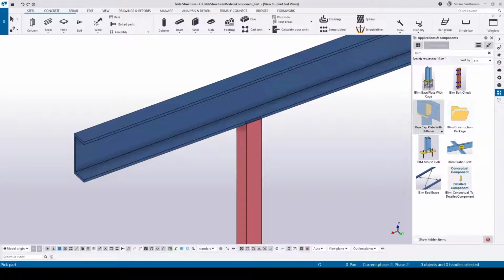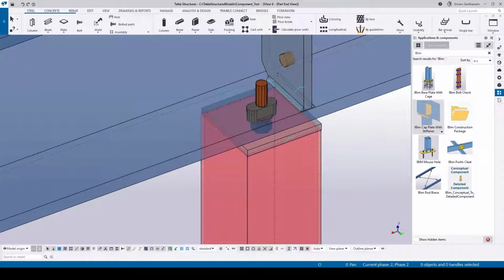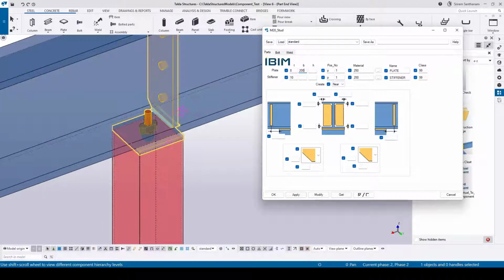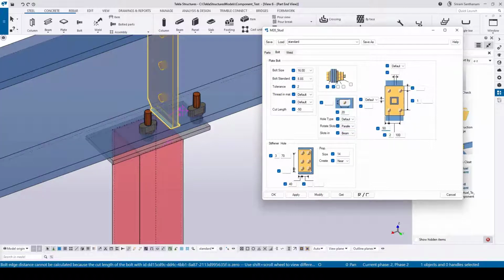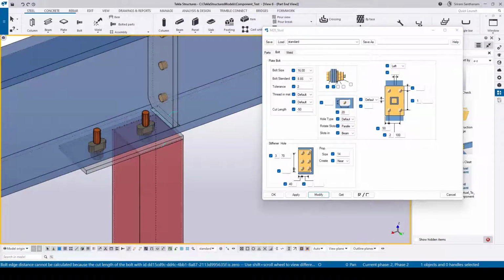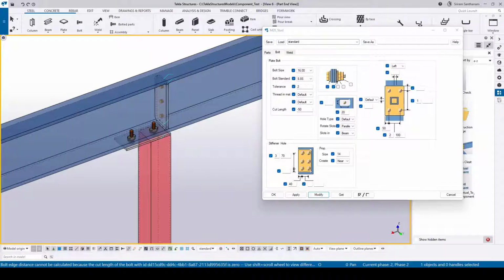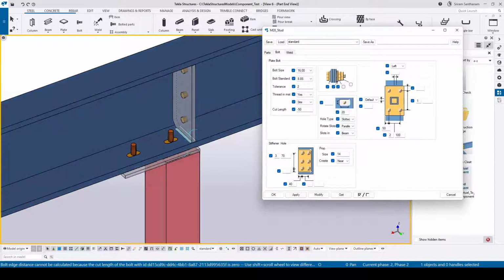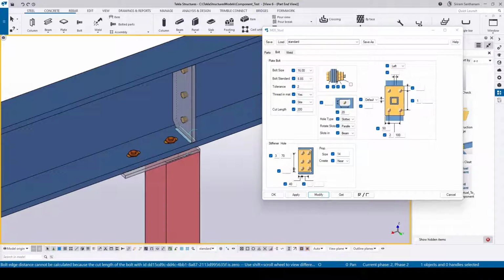Cap Plate Wtih Stiffener Youtube Video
Tekla Open API Development : Seating Cap Plate With Stiffener. It creates a connection between post and beam. Bolt and hole are separately to enable bolt type as workshop so beam will not be added as a part of an assembly. It increases number of holes in the beam when bolt numbers are increased.
Plate can move in any direction. Most Commonly used connection in Residential Projects